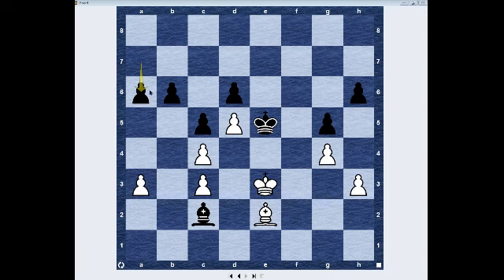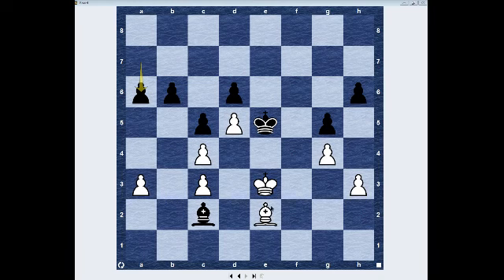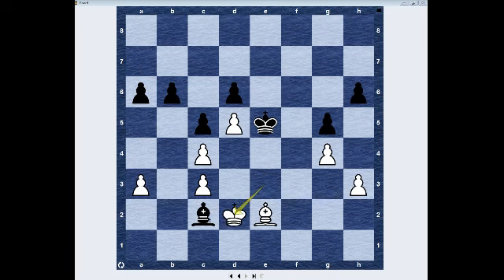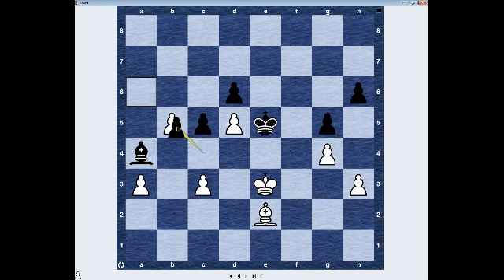Understanding the Bishop in the Middlegame - Advanced - 5 / 6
Acerook lecturing over bishop principles in the middlegame of chess. This videos covers 4 practical bishops positions: 2 - opposite color bishops, 1 blocked bishop, and 1 same-colored bishop middlegame-transition to endgame. -- Recorded live on Justin.tv